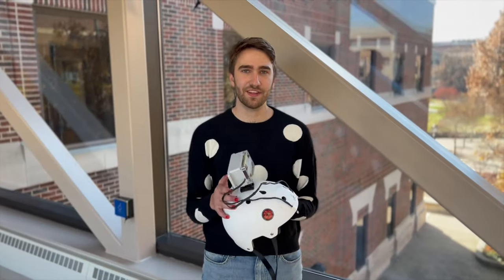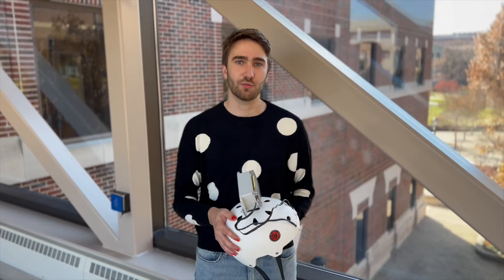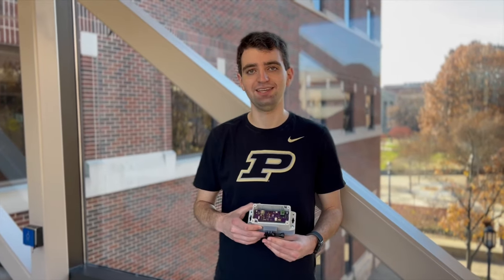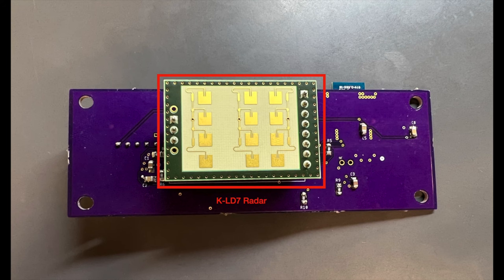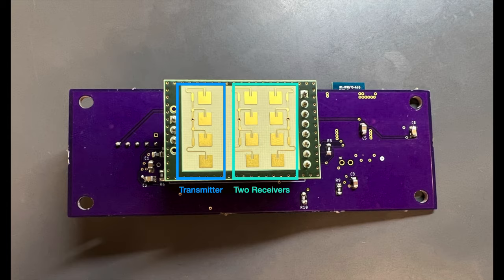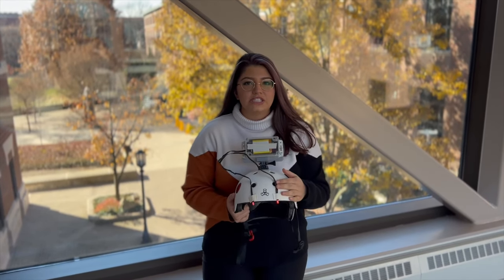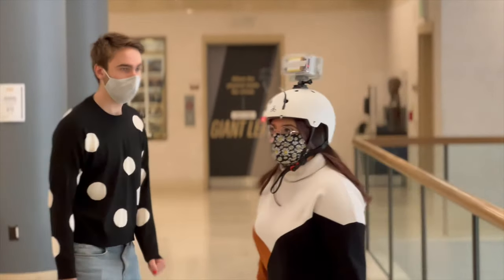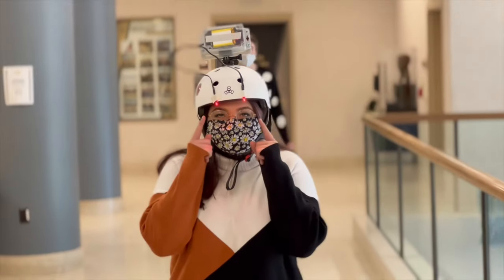Fall 2021 SPARK Challenge winner - SnowVision